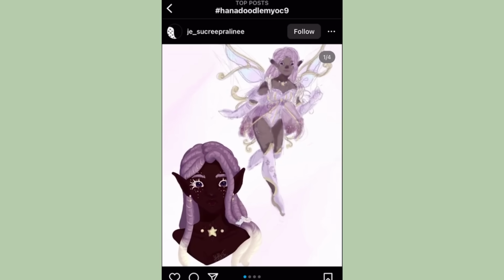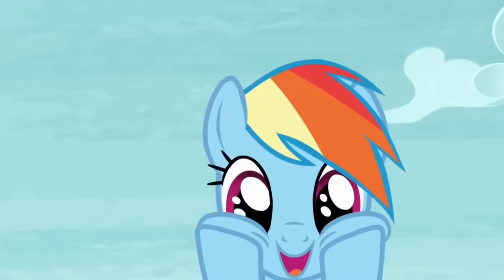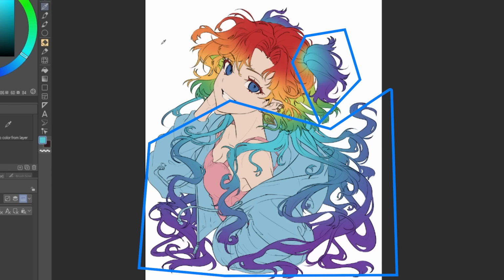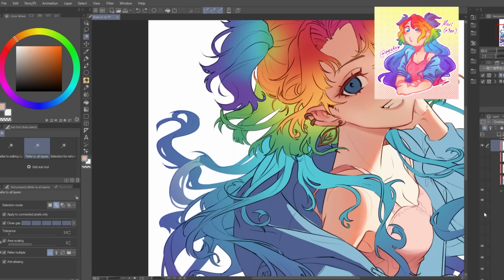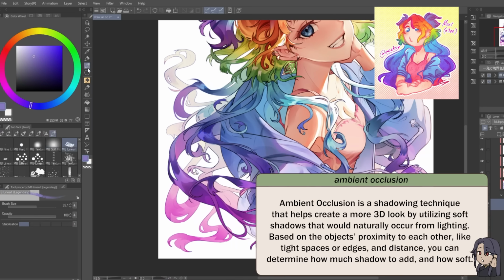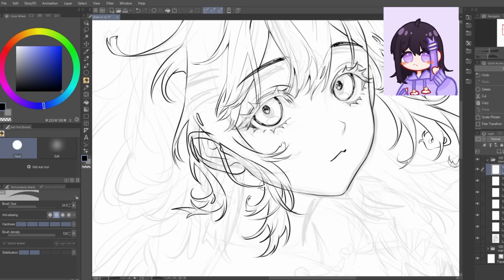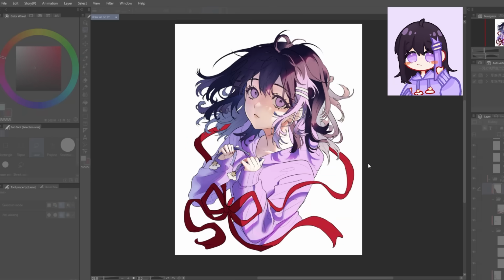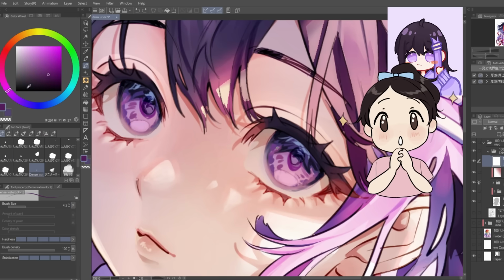Drawing YOUR characters in MY style! 👁👄👁 9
did you catch my surprise at the end :3c

Memberships to my channel are lovingly called Wayfinders! Wayfinders get badges next to their name, cute emojis to use in comments and streams, and can vote on what I draw on my next livestream! To join our Wayfinders, click the “Join” button next to my name!

🎵 Outro track made by Alohaii / Lone Alpha

Chapters:
0:00 Intro
1:43 OC #1
7:43 OC #2
12:28 Final Reveal
14:19 Outro